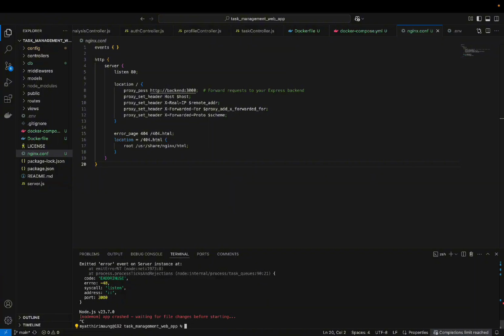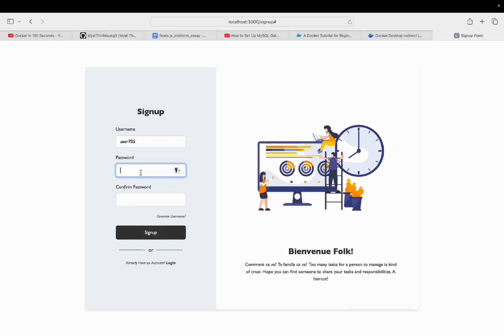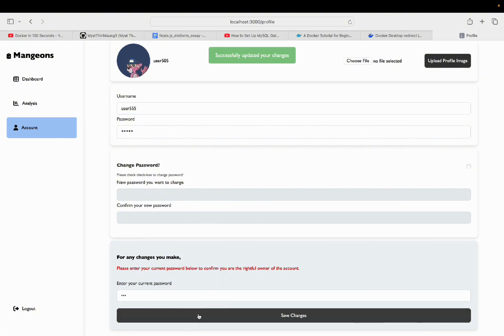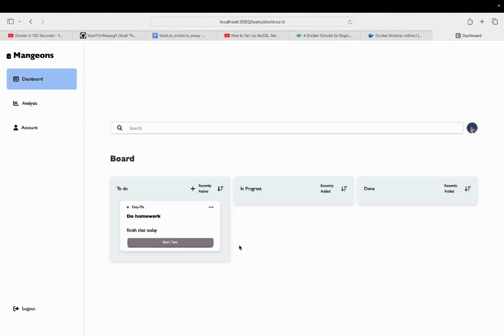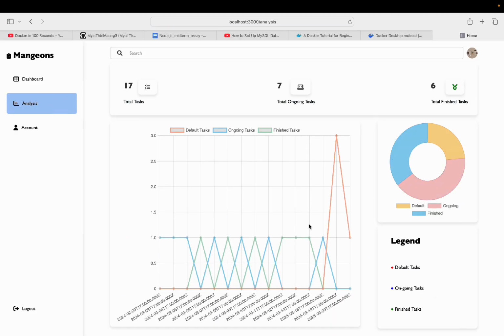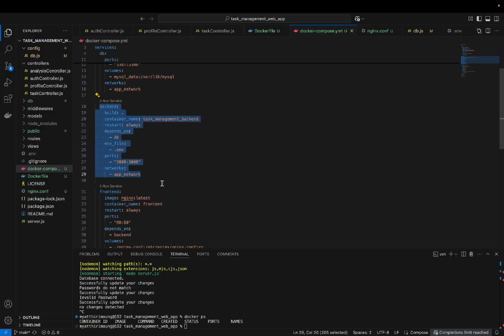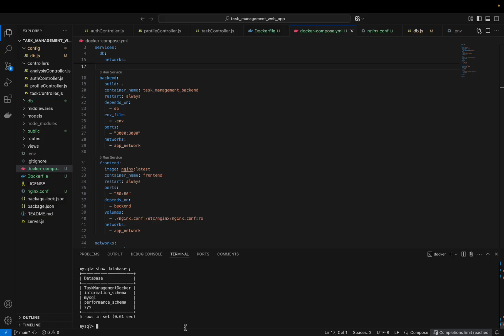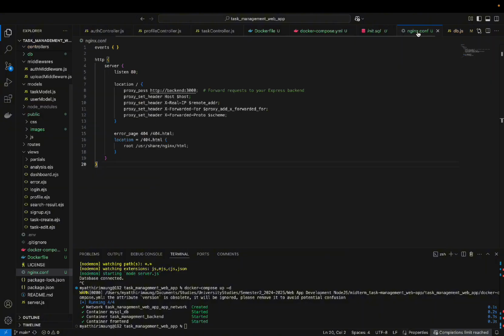docker with node js web app, midterm node js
This is the demo video of the midterm project of Web Programming with Node.js course.